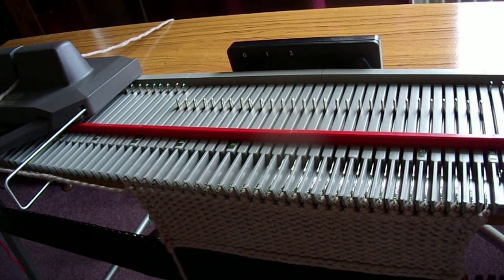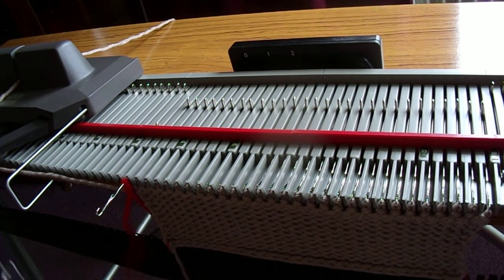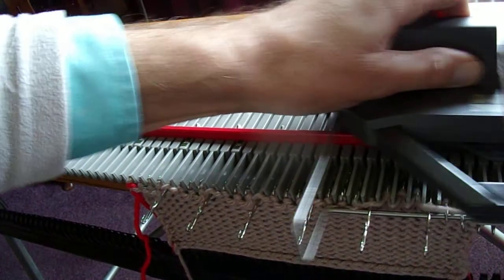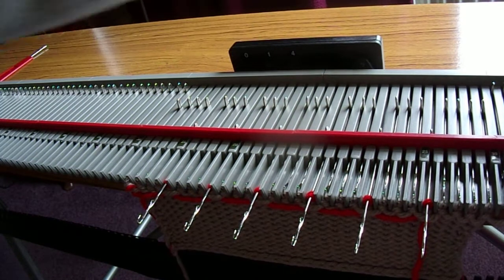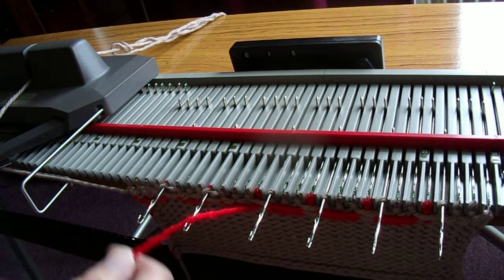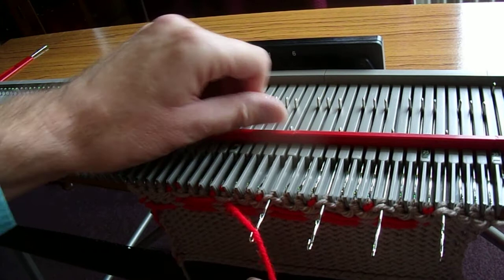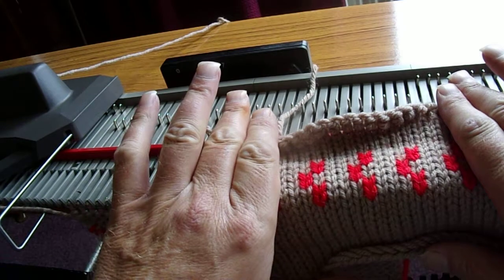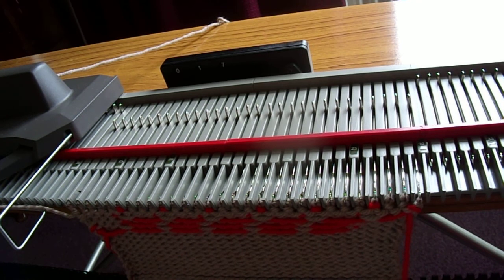Bond Incredible Fair Isle Weave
How to use a second colour, to add character to your knitting. This process can be done on all Bond Machines.